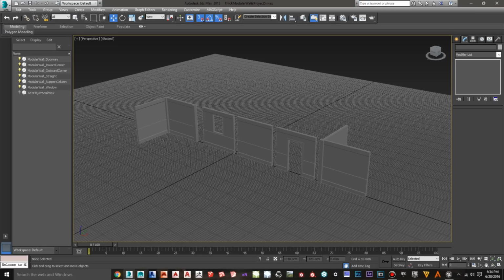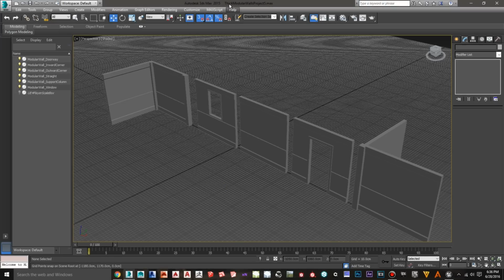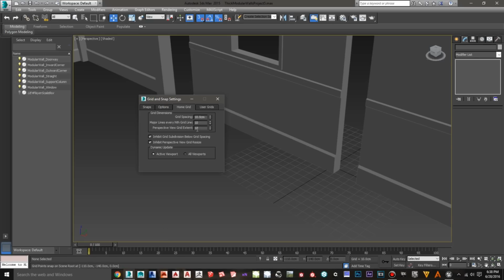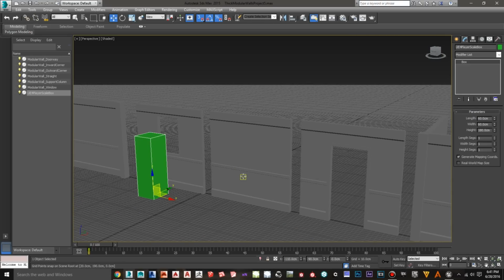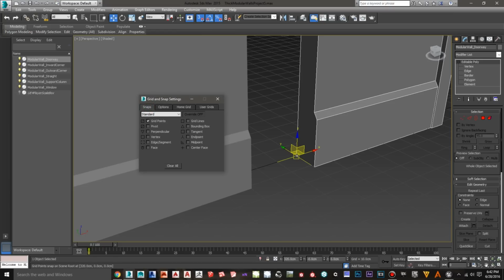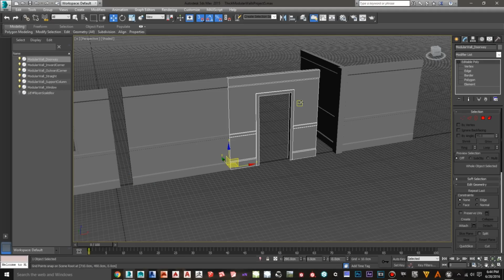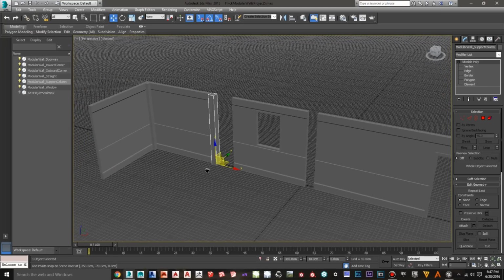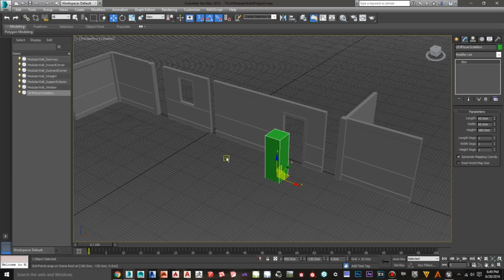3DS Max to Unreal Engine 4 "Modular Building"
In this video, I explain the concepts of Modular Building for video games or other CGI purposes as well as setting up the Units & Grid within 3DS Max to match the defaults of Unreal Engine 4 so that all created modular models fit perfectly and snap properly within both 3DS Max and UE4.

I will soon be creating a Patreon as well as getting a new PayPal account up so if you feel generous and want to donate, or possible want one on one tutoring on the subject, feel free to to drop some coin for your witcher. ;) I will update the links here and on ever video I can when they are both up.